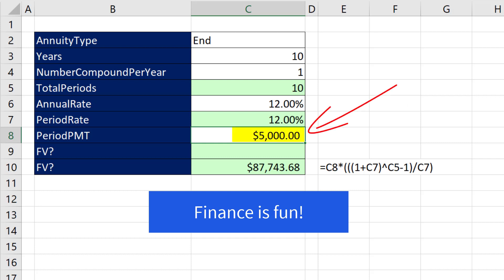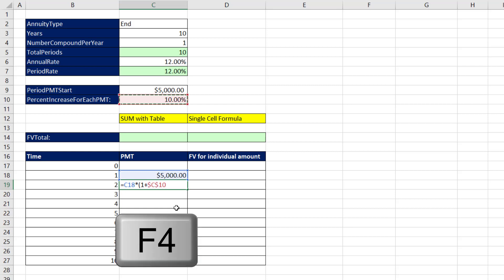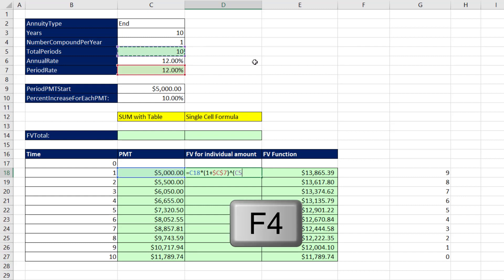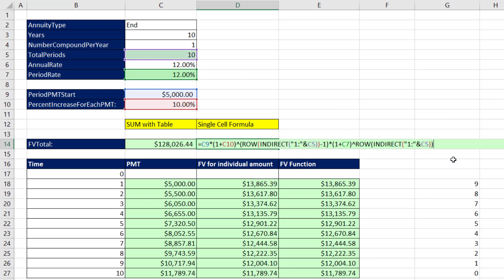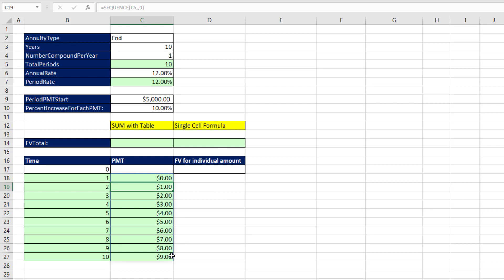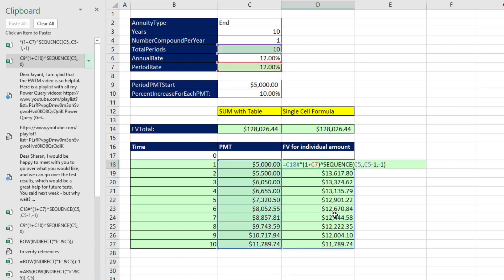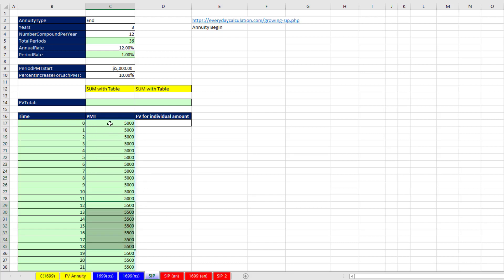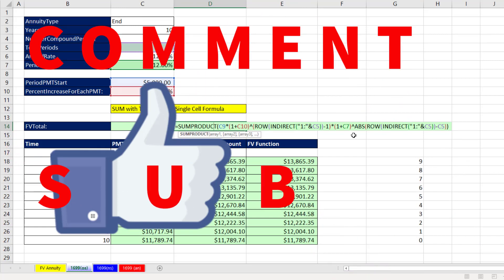Dynamic Spilled Array Formulas for Future Value Cash Flow SIP Step Up. Excel Magic Trick 1699.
Learn how to calculate the Future Value of a SIP Annuity.
Topics:
1. (00:00) Calculate Future Value for Annuity Cash (Basic Finance)
2. (01:28) What about SIP Step Up Annuity Future Value?
3. (01:50) Solution for any version of Excel when 10% growth is for each month. Single cell and table solutions.
4. (09:27) Solution for Microsoft Excel 365 when 10% growth is for each month. Single cell and table solutions.
5. (13:26) Initial summary before web site solution.
6. (13:59) Bonus Solution: Solution for Microsoft Excel 365 when 10% growth only for first payment each year and then the remain yearly amounts are equivalent..
7. (17:46) Summary, Closing and Video Links